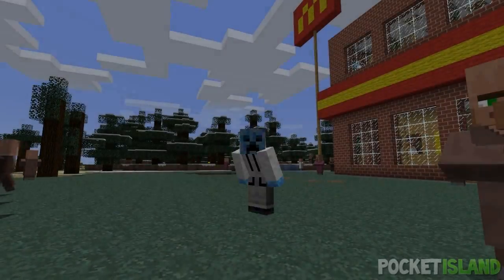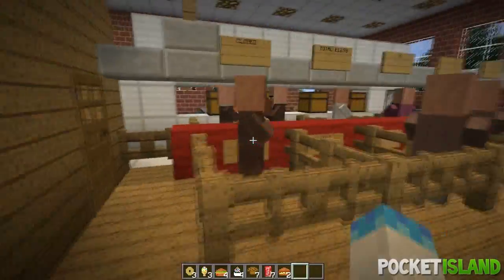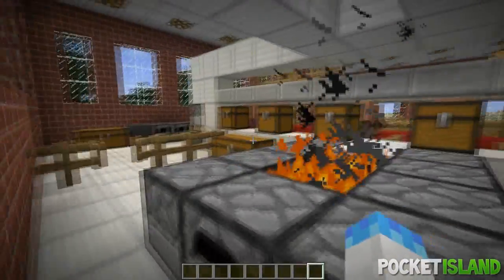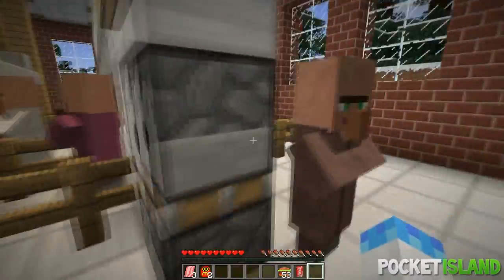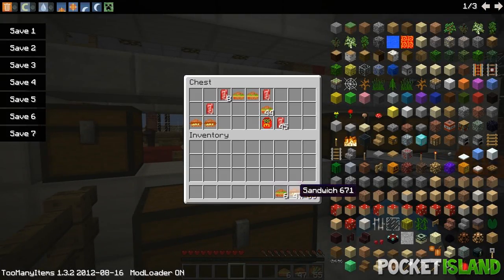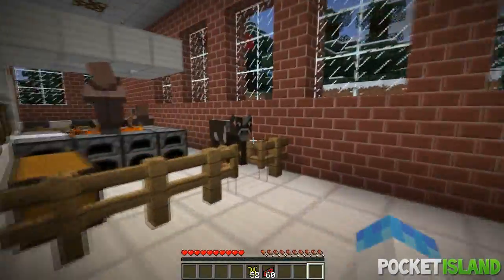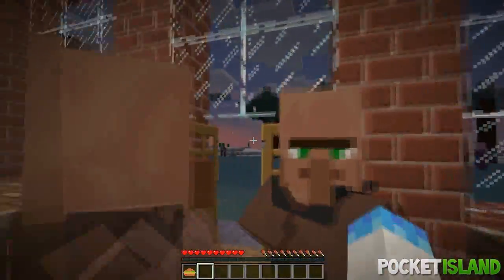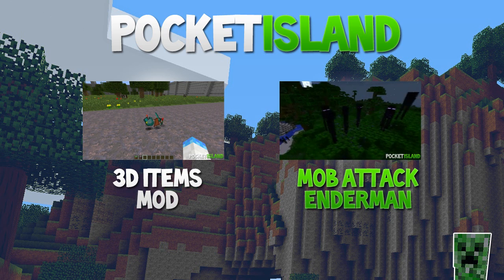Minecraft Mod Spotlight - McDonalds+ Mod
The McDonalds+ Mod adds the following to Minecraft.
HamBurger
CookedHotdog
Hotdog
ChickenNugget
Sandwich
BaconStrips
Cola
Salad
Can
Plate
Bun
Knife
Fries
FriesBox
FriesPlusBox
IceCream
Cone
Ice
Doughnut
ApplePie
ChickenSandwich
Muffin
Box
Toy
Happy Meal
Sundae
Skittles.
Song at the Queen of the Night - Machinima Sound
How to get McDonalds in Minecraft
How to install mods for Minecraft 1.3
How to to use mods for Minecraft
How to get free McDonalds